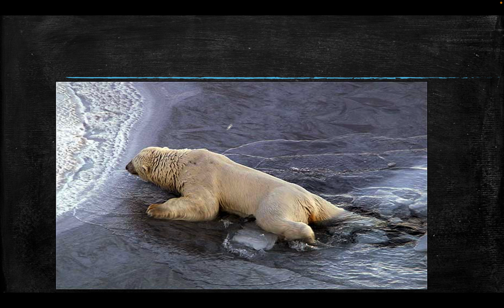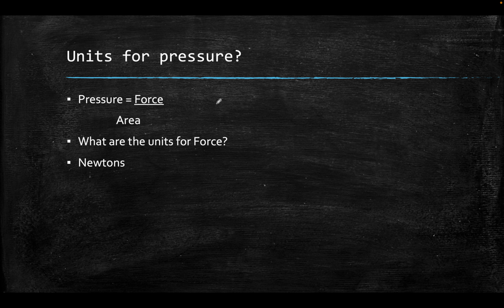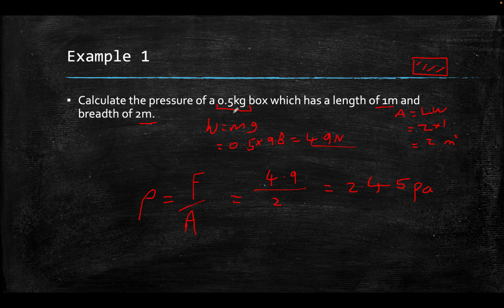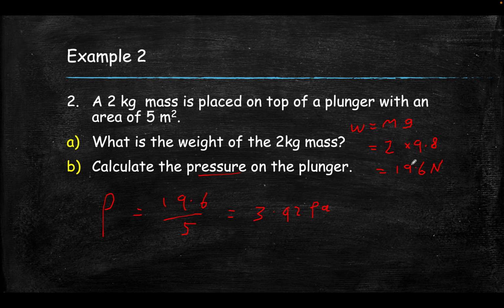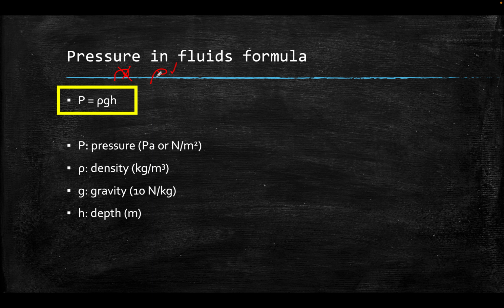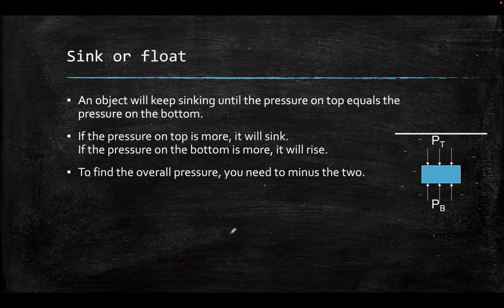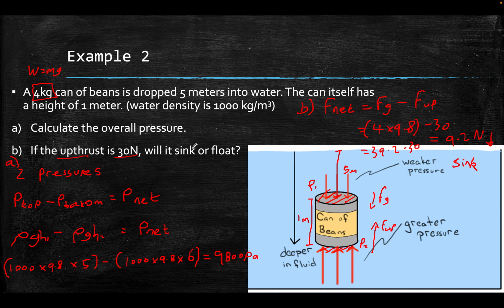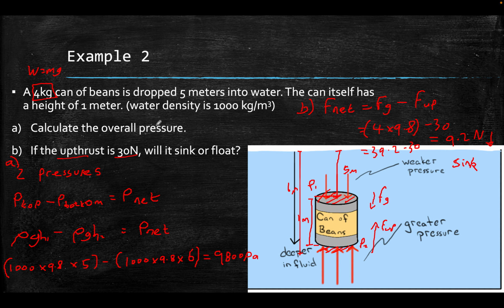7. Pressure - ATS Grade 9 ASP Physics